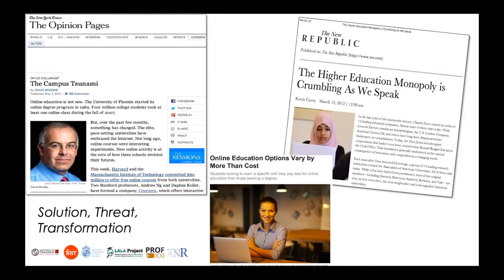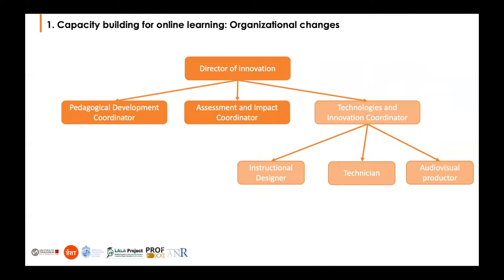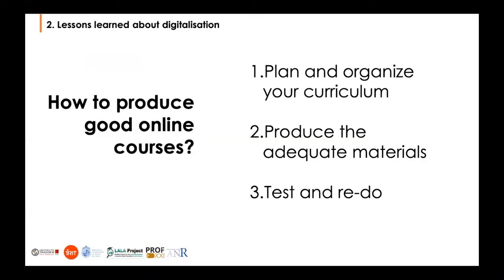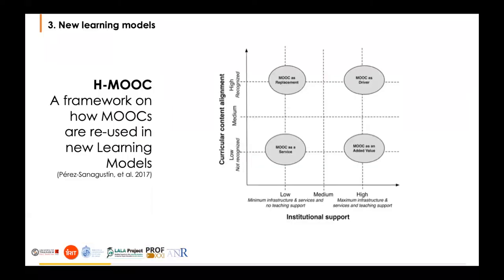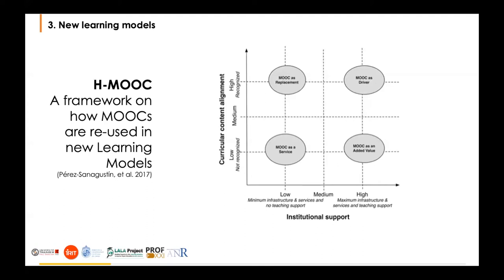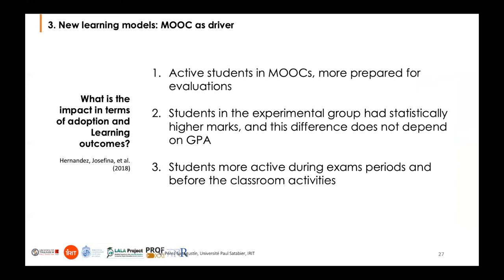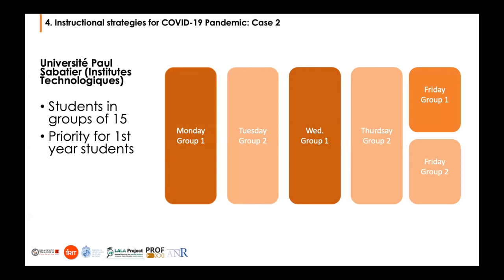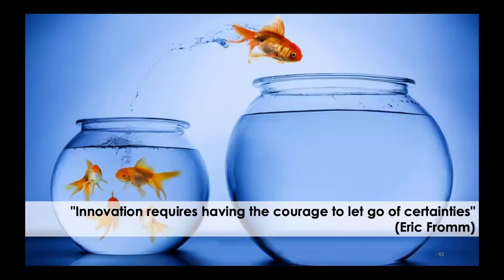MOOCs and University Courses during COVID-19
Tag 3 der IAS Woche der Lehre. Dr. Mar Perez-Sanagustin vom IRIT der Université Paul-Sabatier in Toulouse präsentiert Strategien zur Gestaltung von Massiven Offenen Online Kursen (MOOCs), die bei der Einführung neuer digitaler Lehr- und Lernformen in Hochschulen berücksichtigt werden müssen. Dabei legt sie den Schwerpunkt auf technische, didaktische und organisatorische Elemente und Konzepte. Im zweiten Teil des Webinars geht Dr. Perez darauf ein, welche Bedeutung die Erstellung von MOOCs für die Gestaltung von Lehreinheiten während der COVID-19 Lockdowns in Frankreich gespielt haben. Dabei vergleicht sie das traditionelle Modell, das hybride Modell und komplette online Formate. Obwohl das hybride Modell für Institutionen der einfachere Weg ist, bieten an MOOCs orientierte online Formate besondere Vorteile für die Effizienz und Arbeitsbelastung von Dozierenden.

Dieser Vortrag ist auf Englisch.